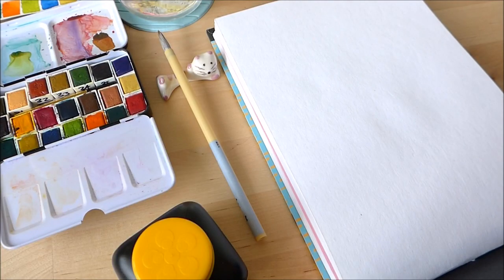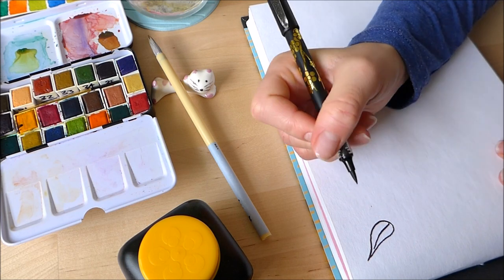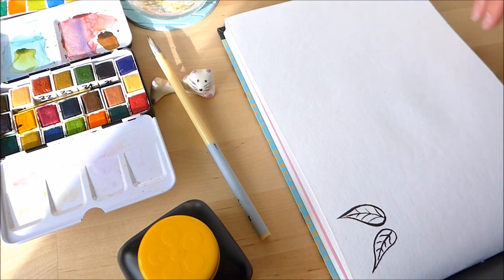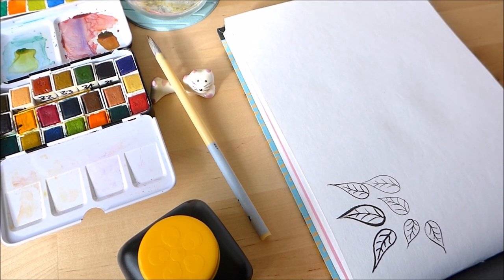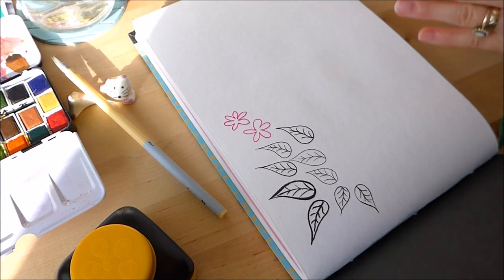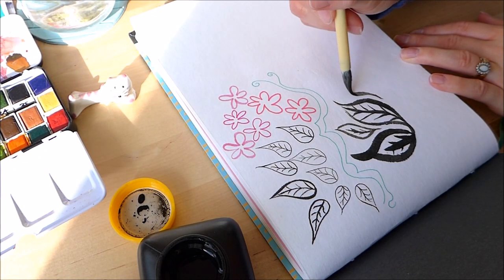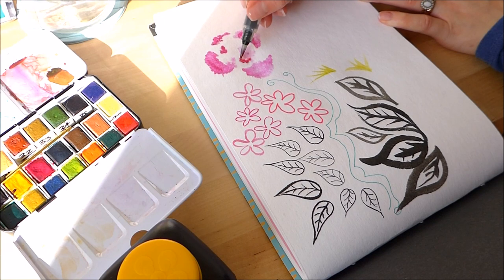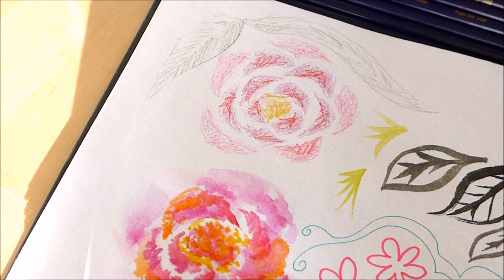IKEA SKETCHBOOK: Is it any good? Review of Ikea art supplies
IKEA have sketchbooks in stock right now. I was there the other day and grabbed one to try out. I like it! It handles all types of ink pens really well and even takes watercolour and colour pencils. I customised mine - watch to see how I did it!